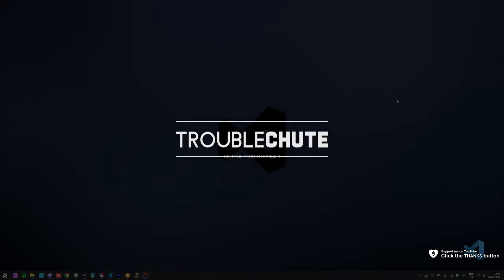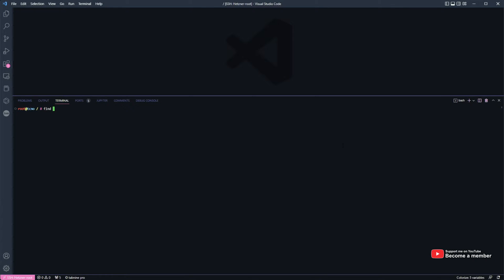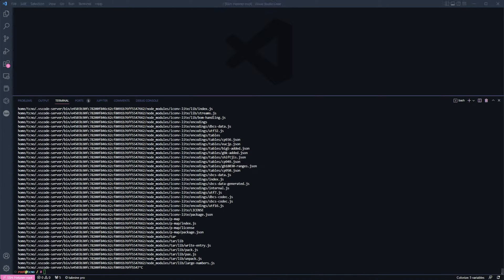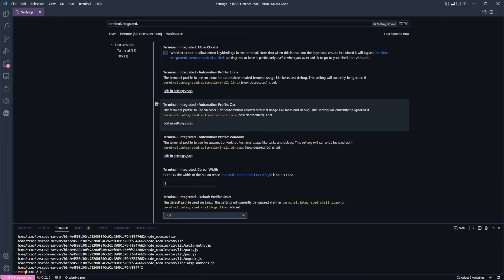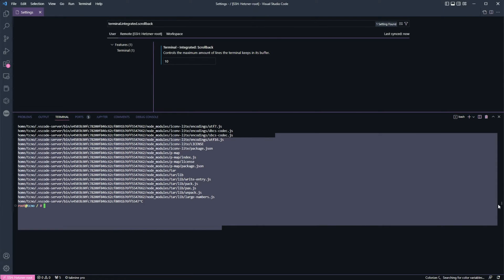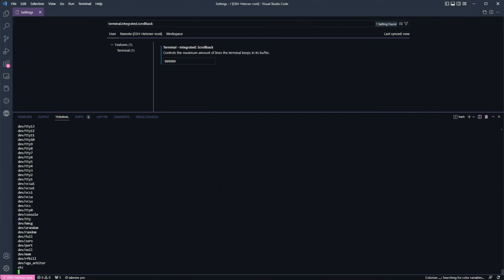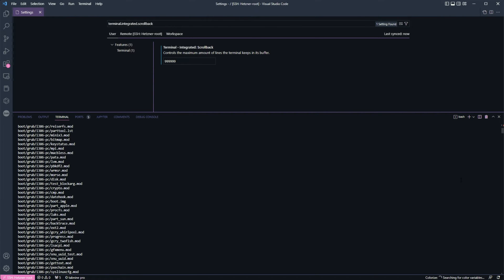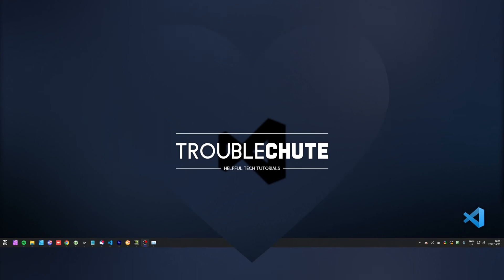MORE LINES in Console/Terminal | Visual Studio Code | Tips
Trying to see more lines in the terminal/Console's history in Visual Studio Code? This simple video shows you how to adjust the limit and read far into the past. See what you're looking for without worrying about using GREP of FINDSTR to remove unnecessary lines - or customize the terminal more to your liking.

Timestamps:
0:00 - Explanation
0:37 - Change max lines in VSCode Terminal